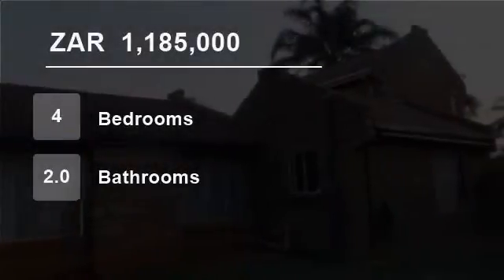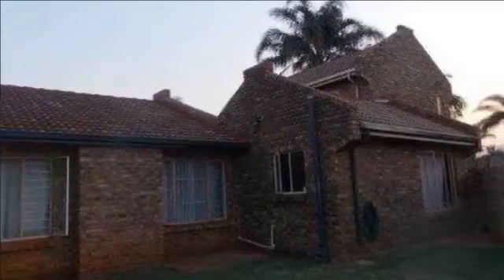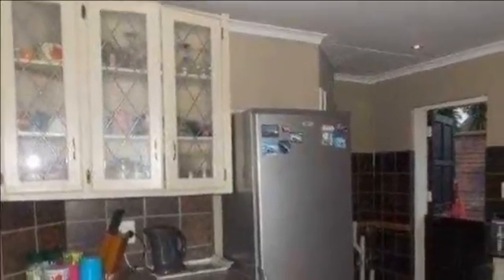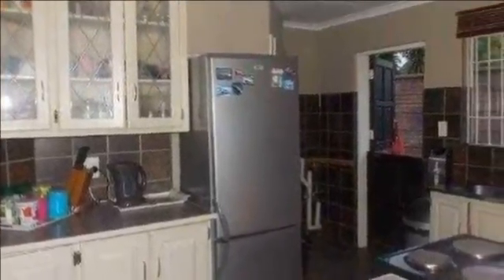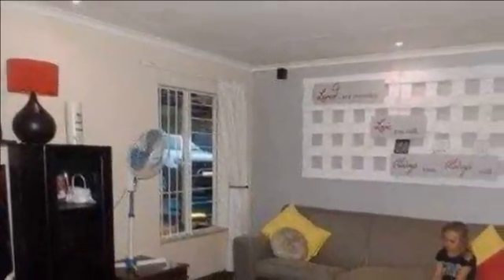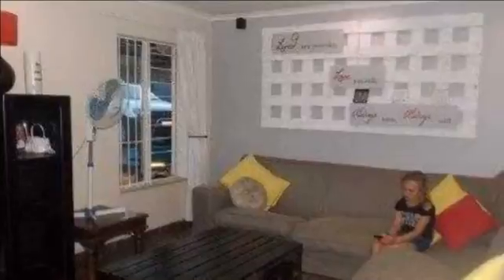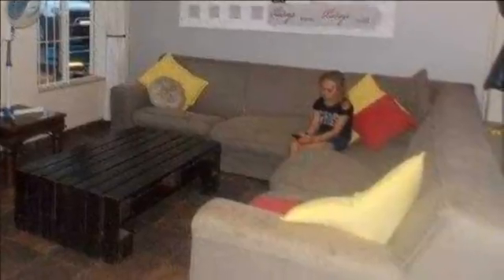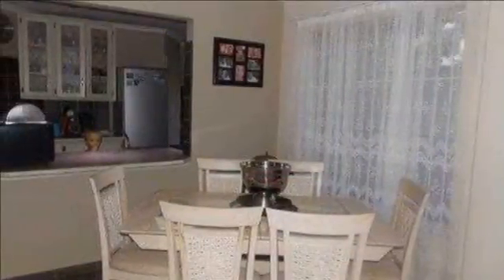4 Bedroom House For Sale in Doornpoort, Pretoria, South Africa for ZAR 1,185,000...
This stunning home offers:

* 3 Bedrooms: Bedroom 1- Tiled Floors- curtain rails- ceiling fan. Bedroom 2- Carpet Floors- curtain rails. Bedroom 3: Tiled floors- curtain rails- ceiling fan. Bedroom 4: Carpet floors- built-in cupboards.
* 2 Bathrooms: Bathroom 1: Tiled Floors, Shower, Bath, Toilet and Basin. Bathroom 2: Corner ...